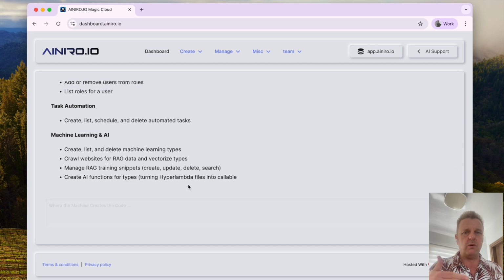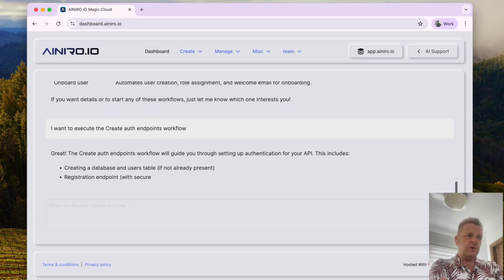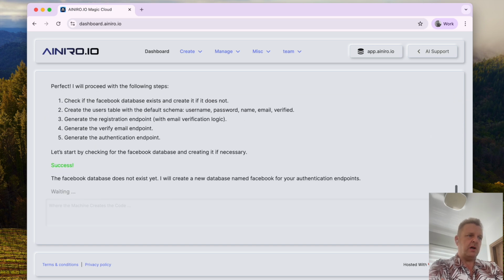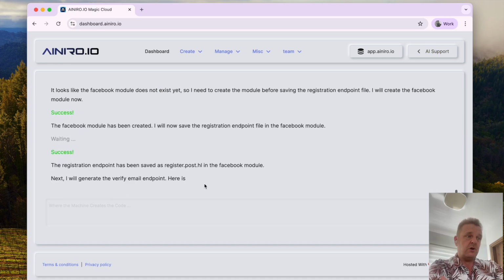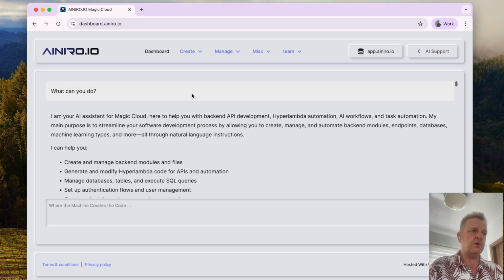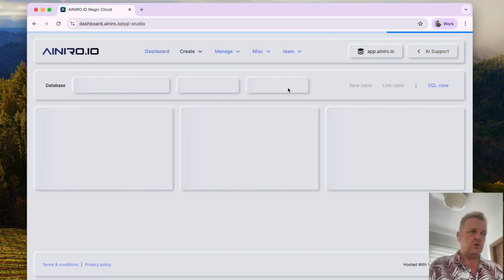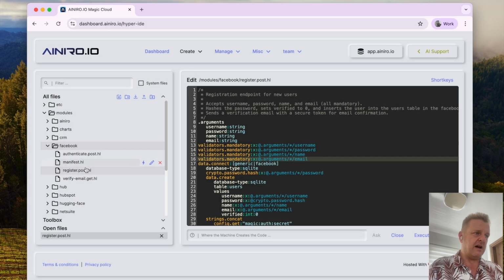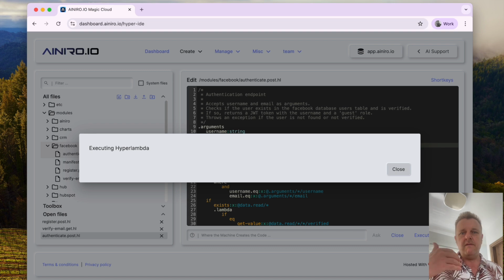Vibe Coding a Registration and Login API in 2 minutes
With our latest addition to Magic Cloud we've been able to significantly reduce AI hallucinations by creating pre-defined "templates" for the most common tasks. These are natural language based instructions, that are being fetched on demand using RAG and VSS.

This allows us to "guide" the LLM towards its final state, being a perfectly valid API or backend solution of some sort, almost completely eliminating hallucinations in the process.